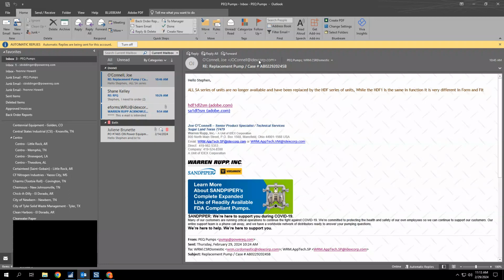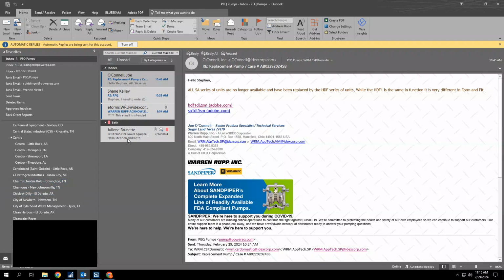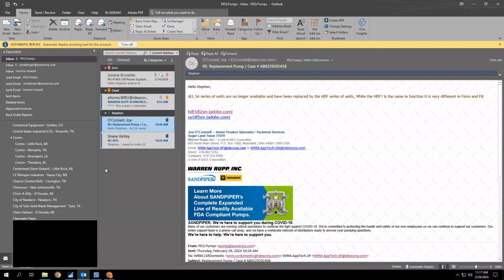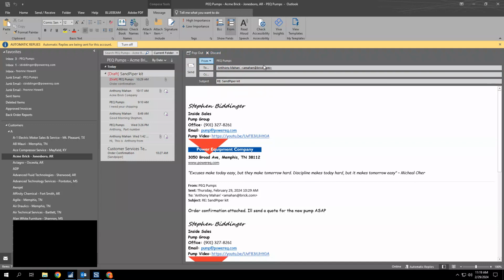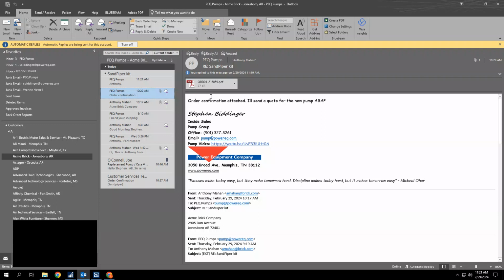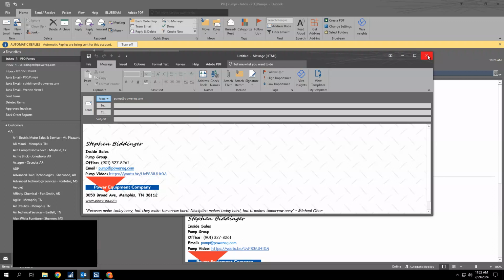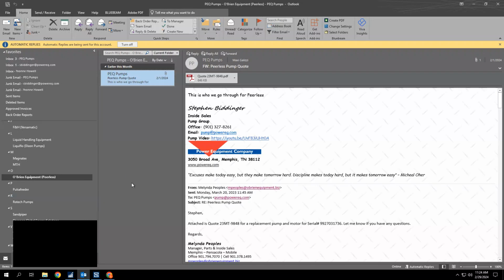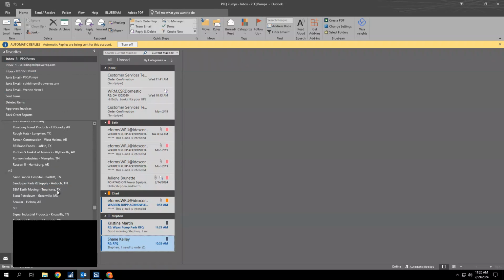INSIDE SALES: How the Shared Emails Work - Stephen Biddinger